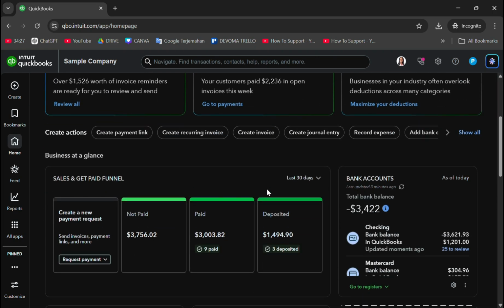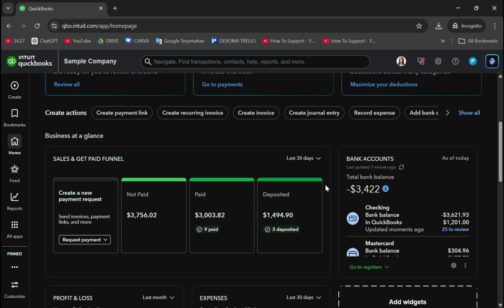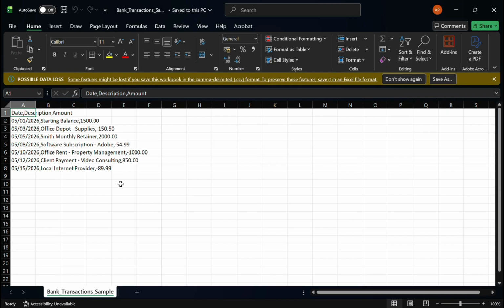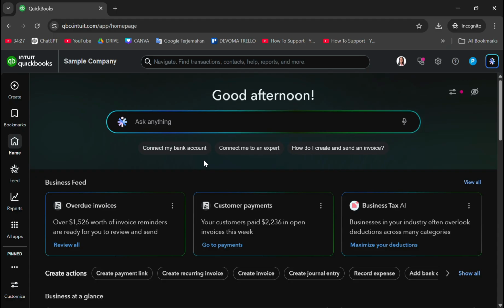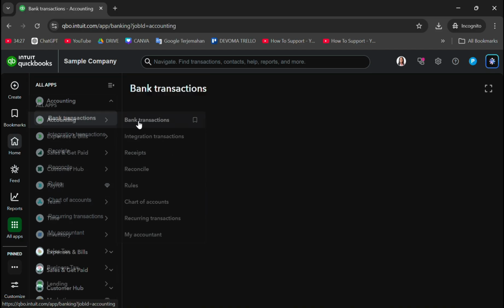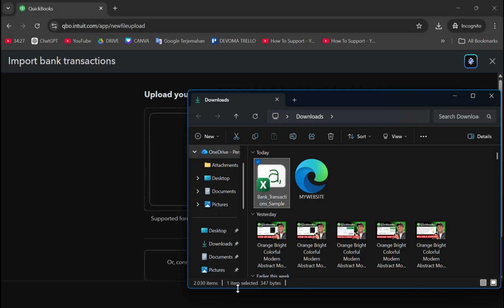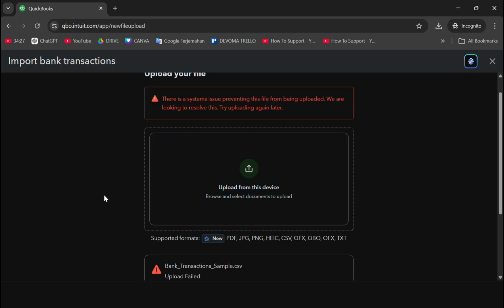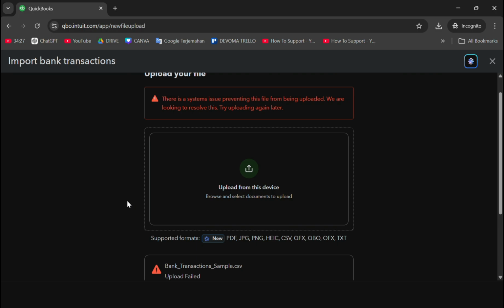How to Import Bank Transactions Manually to QuickBooks Online (QBO 2026)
Learn how to manually import bank transactions into **QuickBooks Online** (QBO) for 2026 so you can keep your financial records updated even without a direct bank connection. In this tutorial, you'll see how to upload bank files and review imported transactions accurately.

• How to manually import bank transactions in QuickBooks Online
• Supported file formats like CSV, QBO, and OFX
• How to upload and map transaction data
• How to review and categorize imported transactions
• Tips for avoiding duplicate or incorrect entries